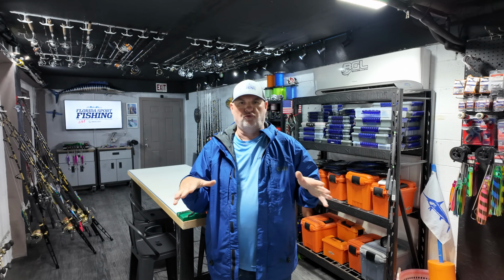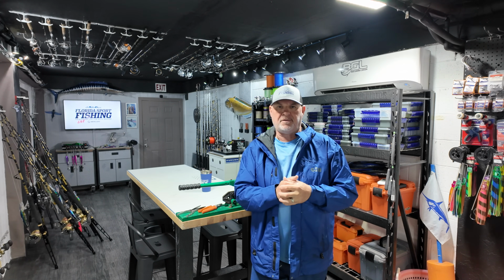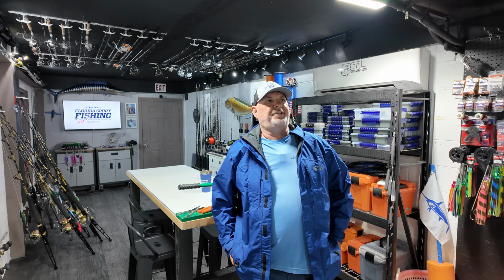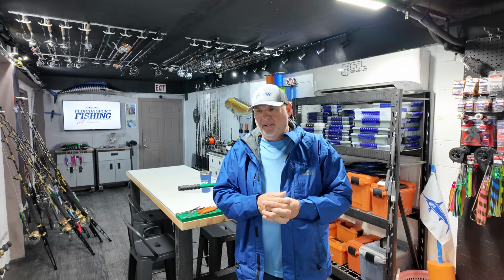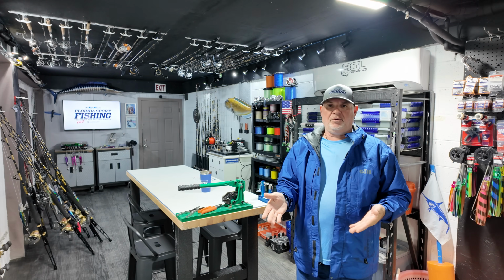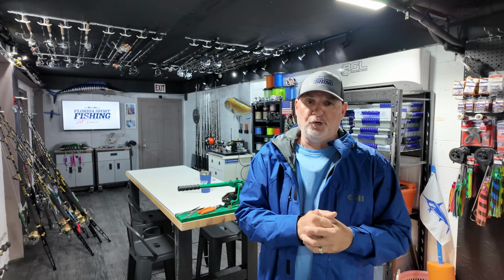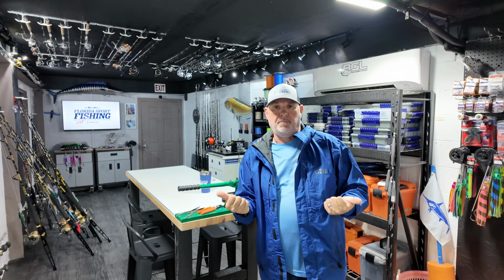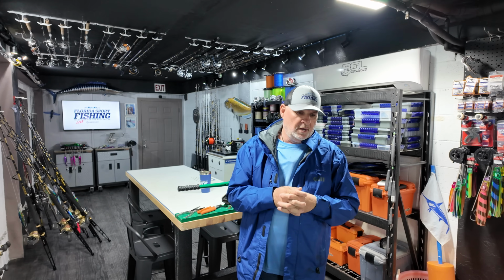FL Keys Offshore Fishing Report 10/10/25 | The Inside Scoop w/Capt. Mike Genoun | Seakeeper Ride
The Inside Scoop w/Capt. Mike Genoun – Your weekly 30-minute offshore fishing forecast straight from the Florida Keys! Each episode delivers legit, up-to-date information on what’s biting, where to find them, and the best techniques to help you put more fish in the boat.

From dolphin, tuna, and wahoo to snapper and grouper, founder and former Editor-In-Chief of Florida Sport Fishing Magazine and creator/host of Florida Sport Fishing TV & Capt. Mike's Rigging Station, Captain Mike Genoun covers seasonal patterns, weather and water conditions, tackle setups, bait strategies, and pro-level tips to sharpen your skills. Whether you’re a seasoned offshore angler or just starting out, this series will shorten your learning curve and help you become more successful every time you hit the water.

📺 New episodes drop weekly right here on YouTube and are also available on Florida Sport Fishing TV Plus – our exclusive streaming platform at fsftv.com.

(Elite Membership Incl. participation in a 6 hr. on-the-water wahoo course)